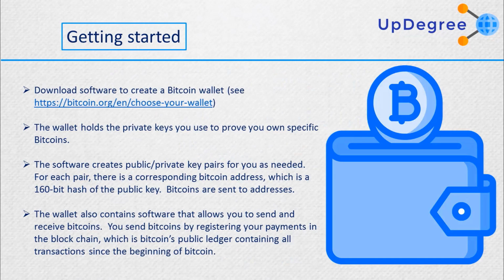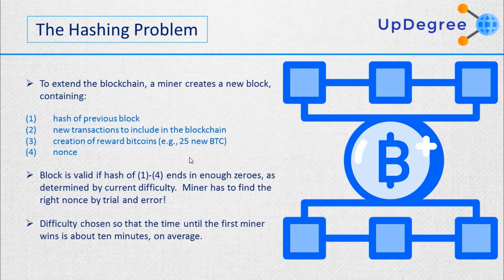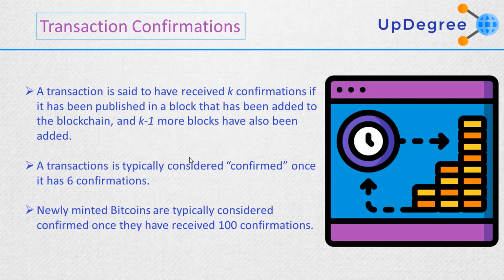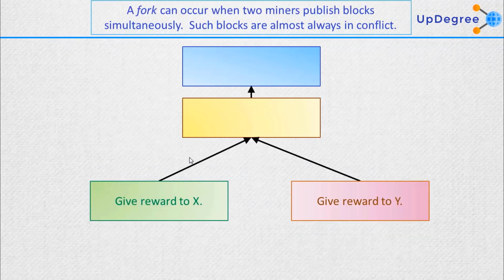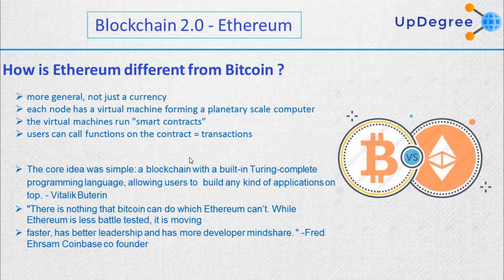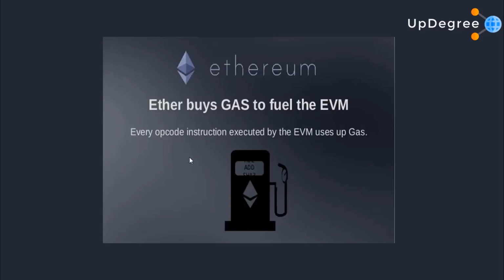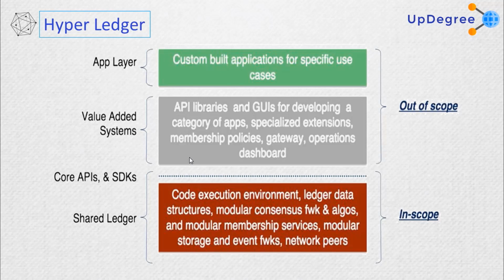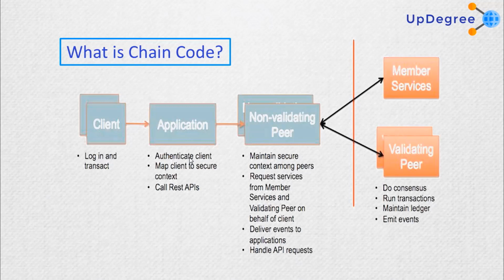Blockchain Frameworks - Ethereum, Hyperledger & Bitcoin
This course will teach you various concepts about Blockchain Frameworks - Ethereum, Hyperledger &  Bitcoin. A blockchain is a decentralized, distributed, and public digital ledger. The blockchain stores blocks of data (transactions) in a linear, chronological order.

⭐ About Blockchain: ⭐
Blockchain technology is the backbone that supports Cryptocurrencies such as Bitcoins, Ethereum, Litecoin, EOS, and Stellar. Blockchain is a protocol for exchanging value over the internet without an intermediary, such as a central bank. It is the technology that allows secure management of a public ledger or database which is nothing but the ‘distributed ledger’, where transactions are verified and securely stored on a network without a physical governing central authority.

It is believed to have the similar disruptive potential that the internet had in the 1990s.

Just like the internet revolutionized the exchange of information, Blockchain is being said to revolutionize the exchange of value. Clearly, Chartered Accountants, CFOs, and business leaders are intrigued by the promise of Blockchain technology.In a marked difference from the prevailing systems of exchange of value, where two or more parties need to agree on the value and other commercial considerations for a transaction to happen, Blockchain allows for transactions within a closed group underpinned by a cryptocurrency.

Blockchain offers the storage of records of transaction data through distributed networks. It retains the full history of transactions, which makes them verifiable and independently auditable. It also enables peer-to-peer transfer of value, potentially eliminating the need for intermediaries. In addition, event-triggered programmable contracts, also known as smart contracts, can be stored and executed on Blockchain.

⭐What this Blockchain technology is so powerful?⭐
Blockchain has several intrinsic features which allow it to record and transfer value over the internet in a peer-to-peer manner:

Irreversibility: This technology prevents double spending, fraud, abuse, and manipulation of transactions because it contains certain and verifiable records of every single transaction ever made that cannot be altered without altering the entire chain.

No intermediary: It allows any two parties to transact directly with each other, without any trusted third party.

Near real-time: It enables near real-time settlement of recorded transactions, removing friction, and reducing risk.

Censorship resistant: Crypto economics ensures that Blockchain continues pumping out new blocks and that blocks are not being reverted or altered.

Distributed ledger: The peer-to-peer distributed network records a public history of transactions, making Blockchain distributed and highly available.

⭐ Our Popular Playlist You Can Watch ⭐

This course will teach you how to take advantage of the blockchain by building your own solutions using various frameworks and languages. The classroom environment is divided into sections and lesson topics will vary depending on the skills you want to learn, but we'd be happy to help you create a plan that makes sense for you! introduction to blockchain and cryptocurrency Blockchain is one of the most prominent technologies today. It has created a new era in the way we make payments and move along with money. Blockchain is a distributed ledger that serves as the basis for cryptocurrencies such as Bitcoin, Ethereum, Ripple, and others. framework blockchain, The blockchain framework will let you build scalable systems on public or private blockchains, which could be for business to business or consumer to consumer. In this course, you’ll learn about the layers of blockchain technology and its applications from developing blockchains from scratch using Python to building smart contracts around it all. You’ll also learn about some popular blockchain frameworks including Hyperledger Fabric, Corda, Eris, Nematata as well as several others. You’ll get guidance from real-world examples so you can see how blockchain really benefits different industries.